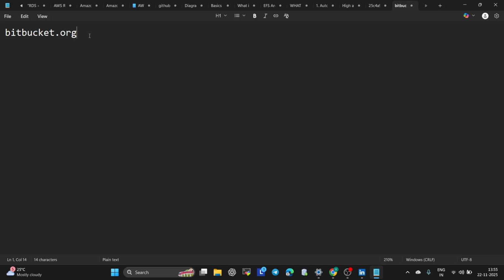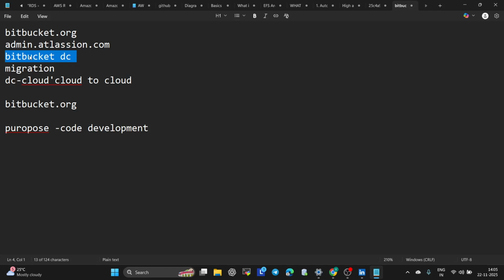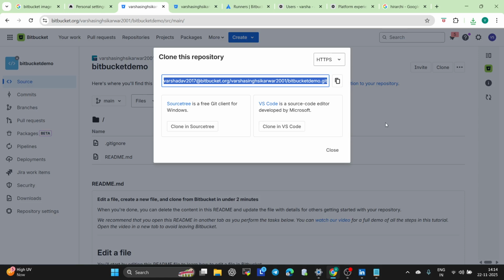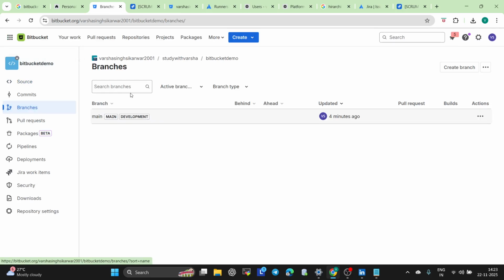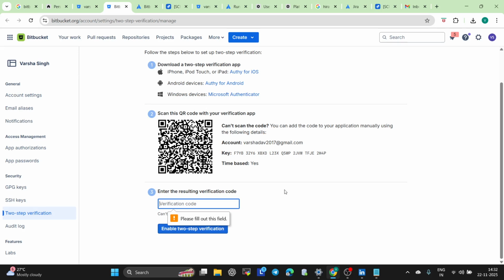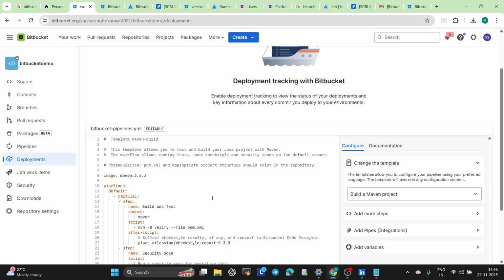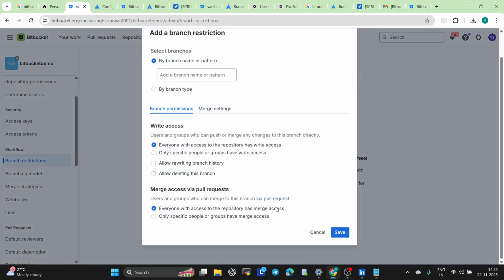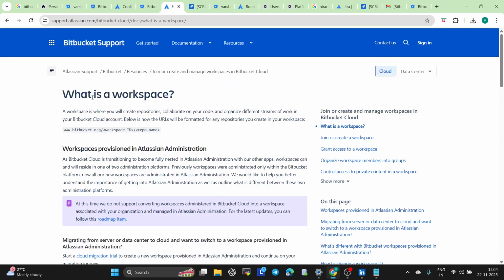DAY-2 Bitbucket.org Deep Dive — All Components Explained (Beginner → Advanced)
Welcome — in this video I explain Bitbucket.org component-by-component, from repositories and branching to Pipelines, pull requests, permissions and best practices. Whether you're a beginner or a DevOps engineer, this walkthrough shows how each Bitbucket feature works and when to use it.

• How Bitbucket repositories are structured
• Branching strategies and PR workflow
• Bitbucket Pipelines: CI/CD basics & examples
• Access controls, teams, and project organization
• Integrations (Jira, webhooks, 3rd-party tools)
• Tips, best practices and common pitfalls

💡 Resources / Links

 (replace with the exact pages you reference)

Example repo used in the video: [link to your repo]